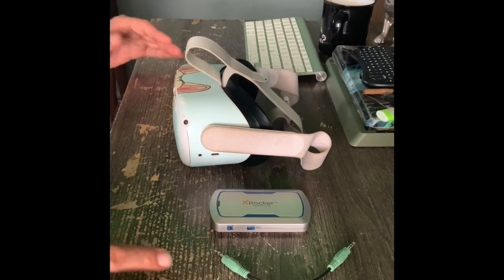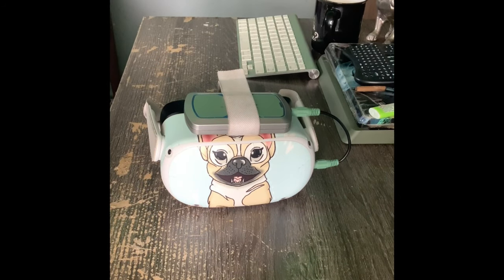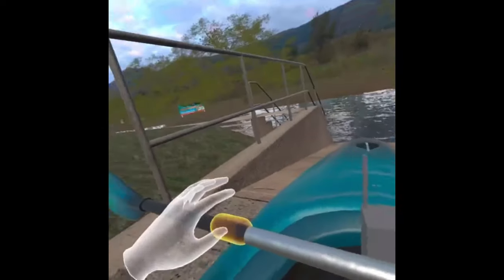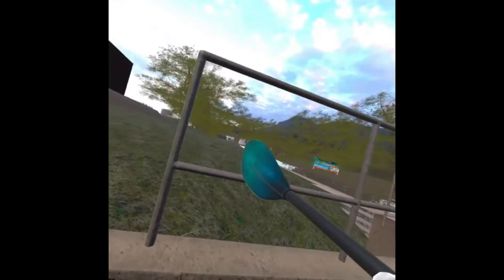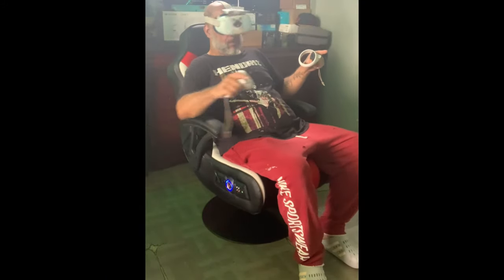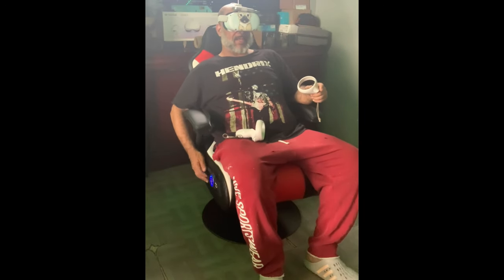I purchased a XRocker gaming chair with speakers and connected it to the oculus Quest 2 for sound.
It was a pretty simple build and I must say the sound is awesome with good quality , separate bass control allow for a deeper feel in certain games and for the price it’s being offered I jumped on it..
I’m sure a splitter will allow for mic set up but it’s also great to stream movies it’s like being at a movie theater.

Rest In Peace BigBo aka CESTER456
4EverCESTER456